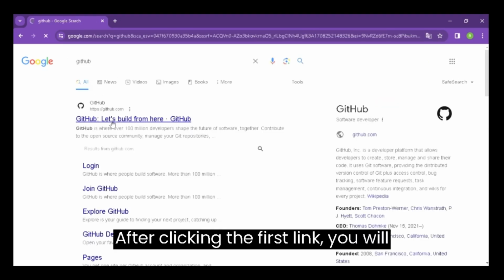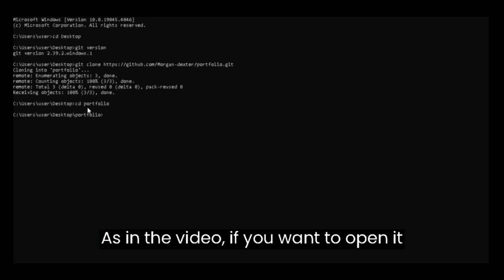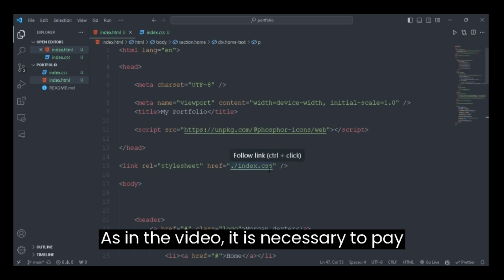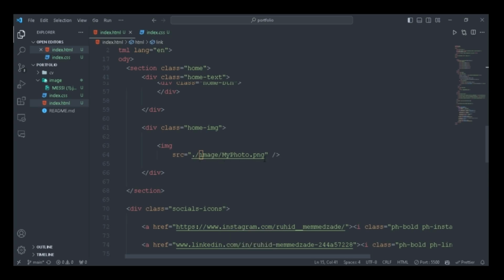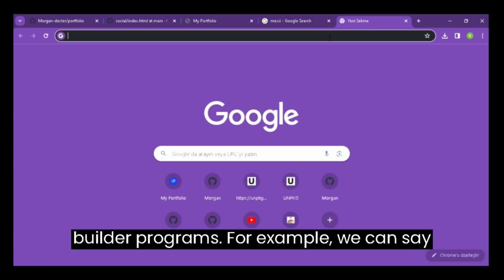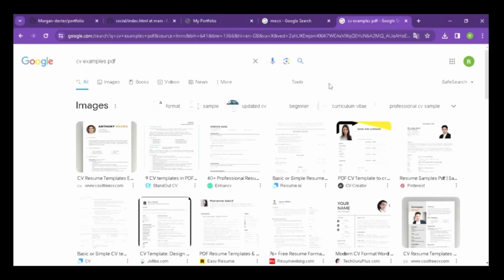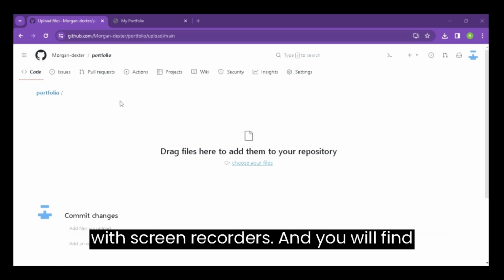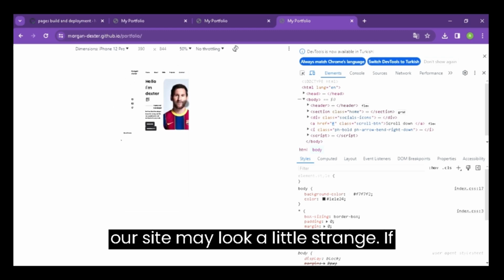Portfolio website HTML CSS JavaScript /Build and deploy website free with Github/Free hosting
Nowadays, every professional needs a professional portfolio website to provide information about themselves.In this tutorial, we'll take you step-by-step through the process of creating your own stunning portfolio website using HTML, CSS, and JavaScript. Whether you're a budding web developer or a seasoned pro looking to refresh your portfolio, this video has something for everyone. And the best part? We'll show you how to deploy your portfolio website for free using GitHub Pages, allowing you to showcase your work to the world without spending a dime on hosting. Whether you're showcasing your photography, design projects, or coding skills, this tutorial has everything you need to create and deploy a professional portfolio website from start to finish.

 00:00 Create github repository
 01:17 Visual studio code and Gith Bash
 02:00 Clone github repository
 03:26 Create website
14:21 Upload Files
16:15 Page build and deployment free